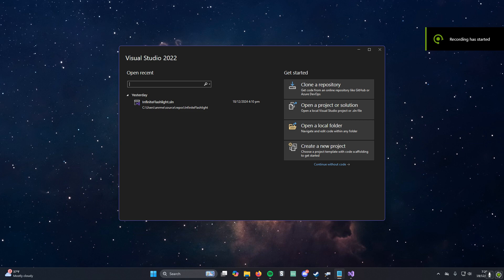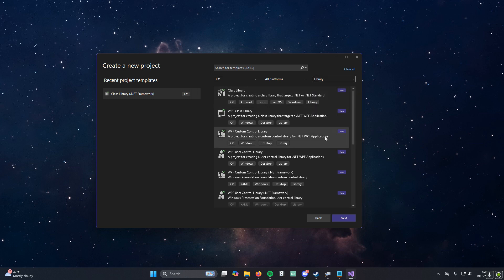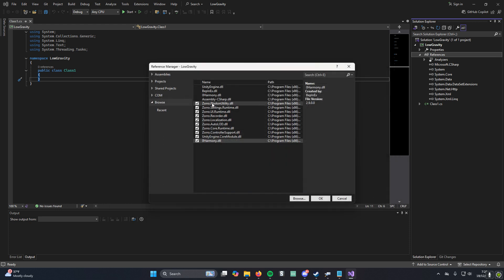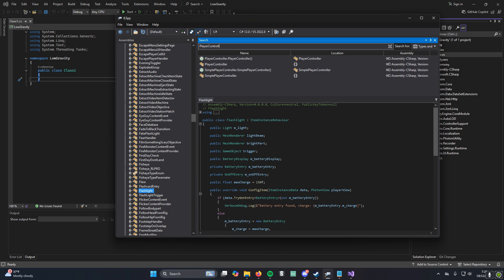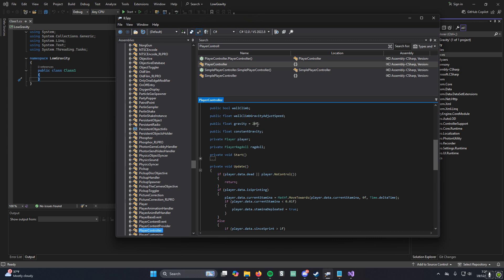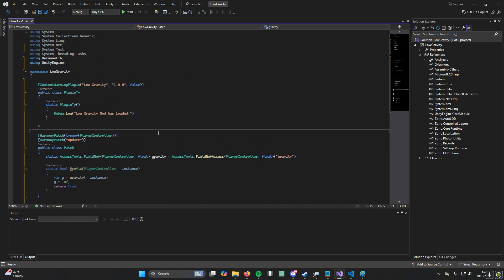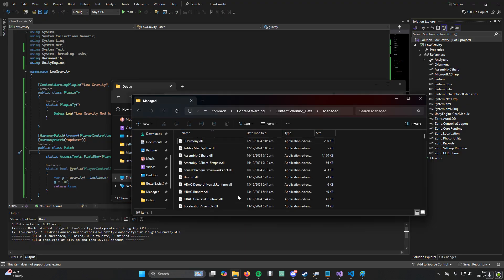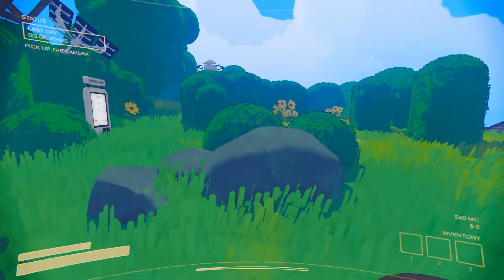How to make Steam Workshop mods for Content Warning Part 1 : Game Variables